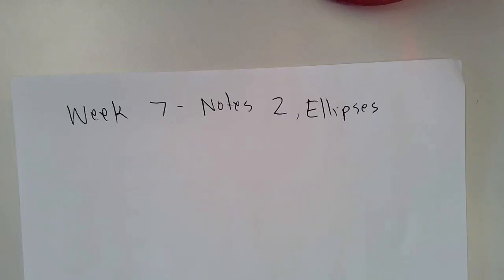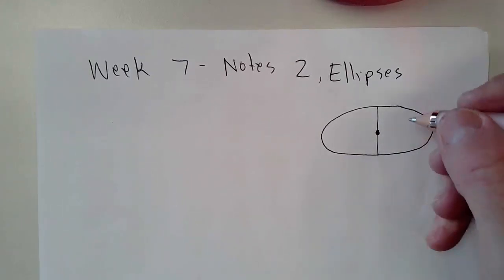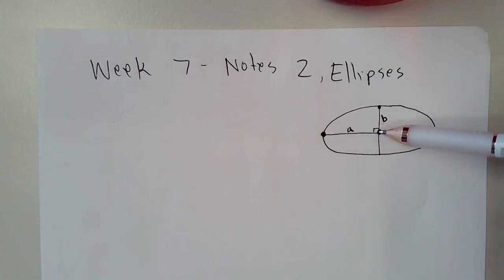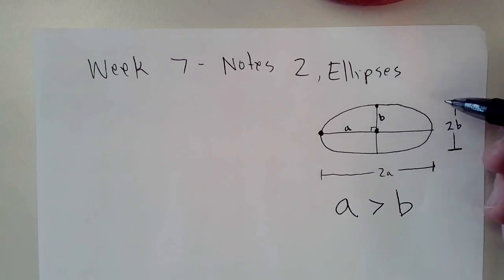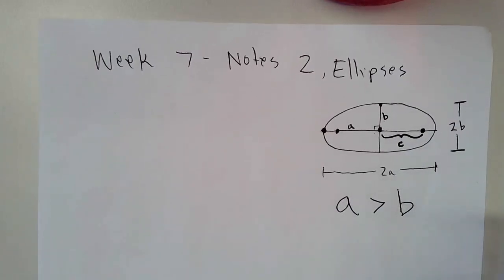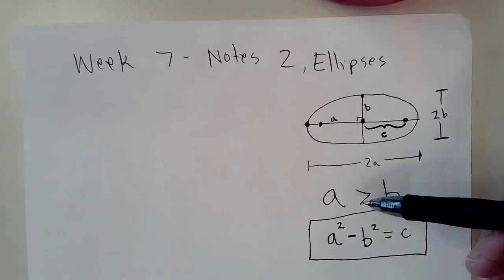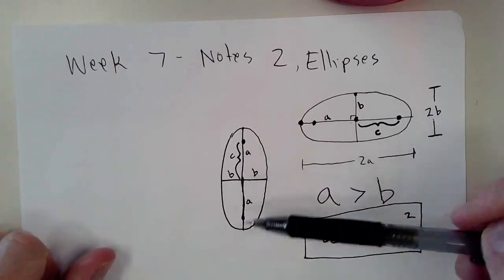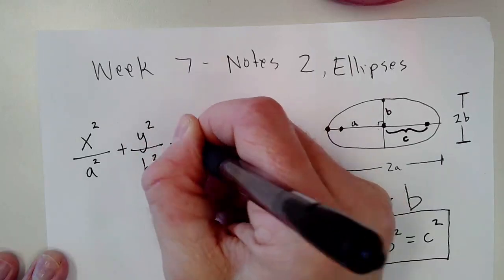Week 7 Notes 2 Ellipses